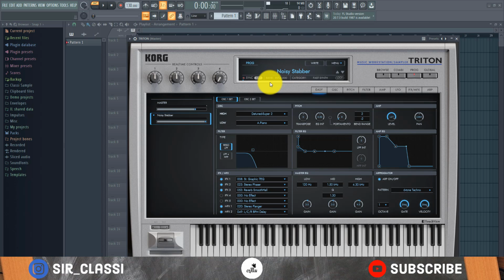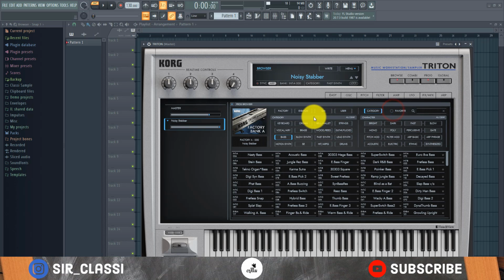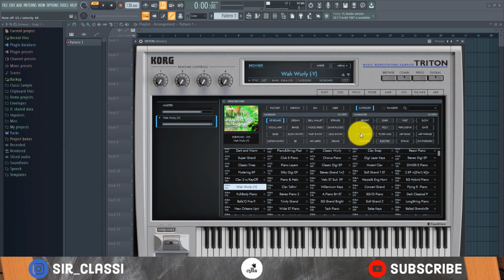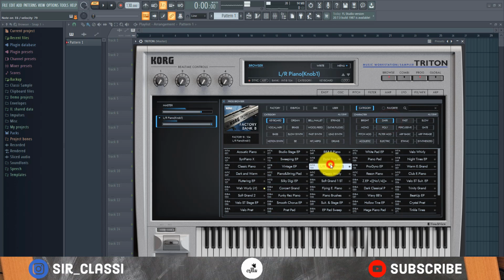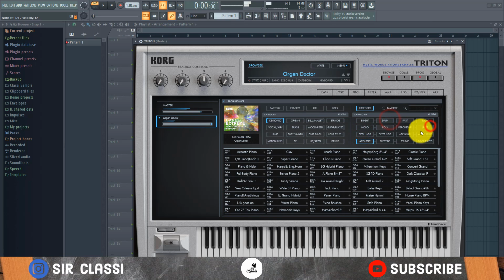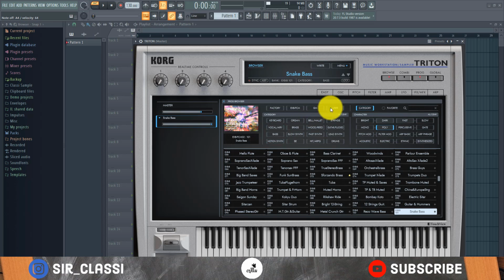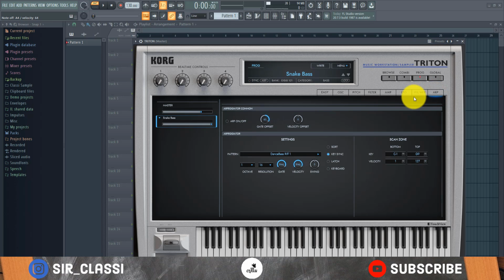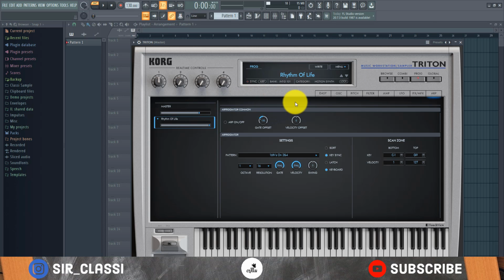How to make melodies in FL Studio 20 using Korg Triton VST